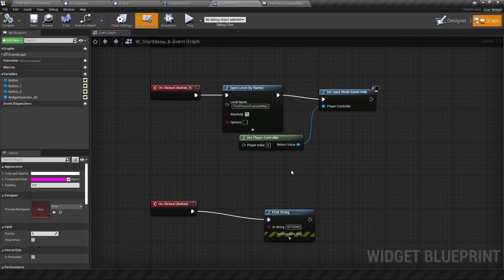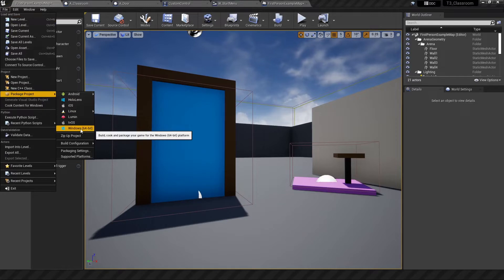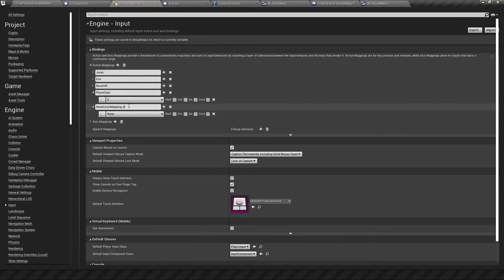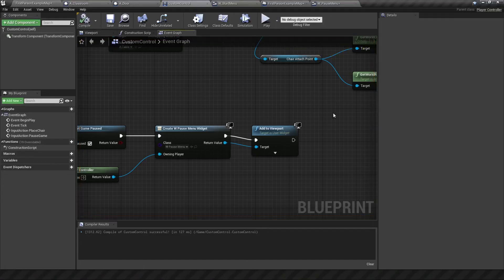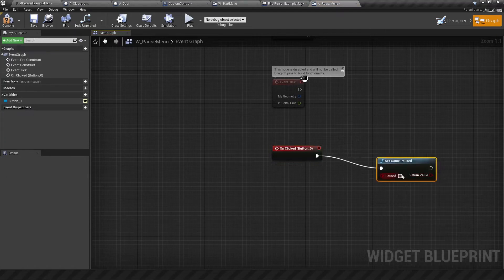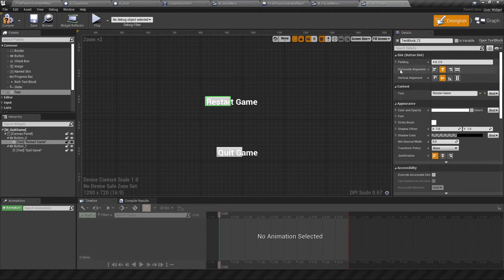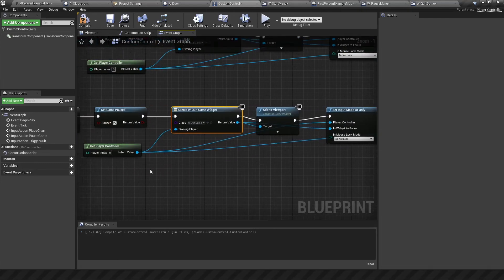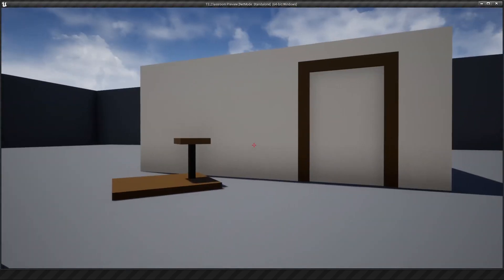How to Set up Levels, Pause, Restart, Quit The Game | Devlog 22 - Unreal Engine GameDev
Devlog 22 - How to Set Up Level Sequence and Make Pause & Restart/Quit Game Menus

In this episode of Unreal Engine 4, I'm making menus for pausing, restarting and quitting the game using widget blueprints. The pause function uses a key press to pause the game but a mouse click to unpause the game. Check "execute when paused" if you want more functionality with key presses! As for restarting or quitting the game, there was a lot of variable work that went into setting it up as you need endgame conditions to trigger that menu!

I also mention two little tricks I learned; using Input Mode to make things easier when running simulations in editor mode, and using Map & Modes to set your level order or sequence so the start menu displays first when loading the game.

My videos are inspired by Youtubers such as Dani, Make Games with Katie, Code Bullet, and Sebastian Lague. If you don't know who they are, I highly recommend checking them out!